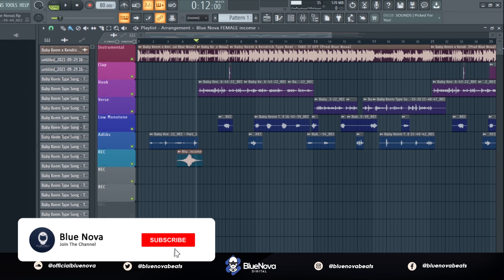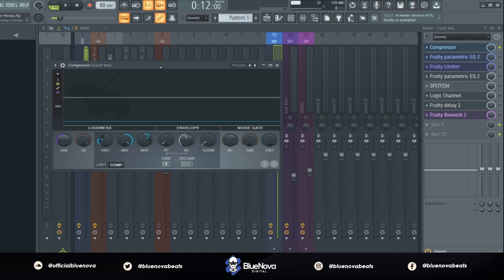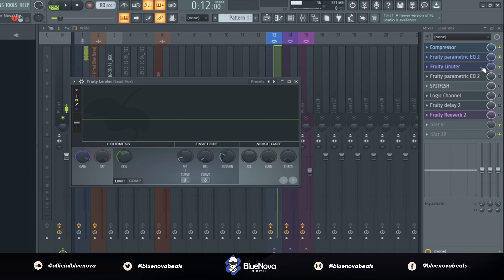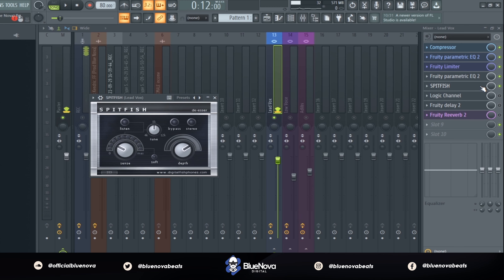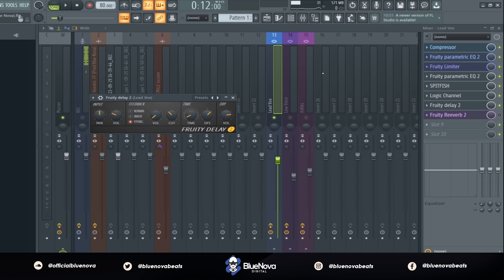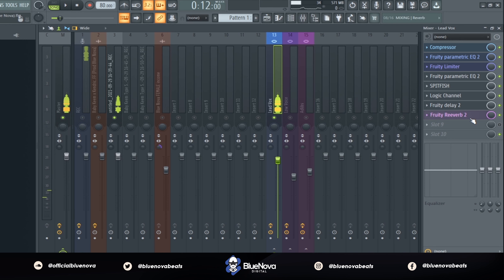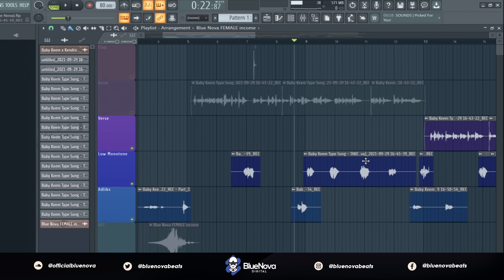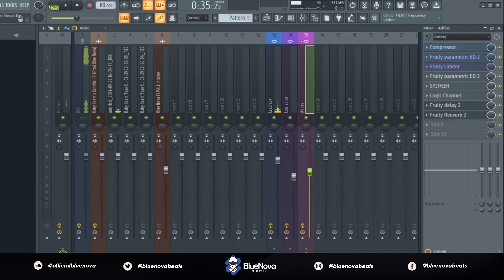👨‍🚀 How to Mix Vocals Like Baby Keem (VOCAL PRESET DOWNLOAD)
▶ Microphone (Blue Bluebird SL XLR):

▶ Microphone Desk Armstand:

▶ Interface (Focusrite Scarlett Solo):

▶ Headphones (Audio Technica M50X):

▶ Pop Filter:

Q: Can I use this for free?
A: You may use the tagged beat for non-profit usage only. If you plan to make any money with the beat through performances, iTunes, YouTube video, etc, please purchase a lease

Q: Do the tags still play if I buy it?
A: No, but 1 producer tag will be in the very beginning of the beat.

Q: How much are your beats?